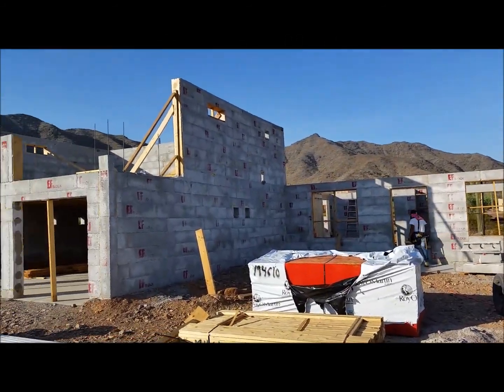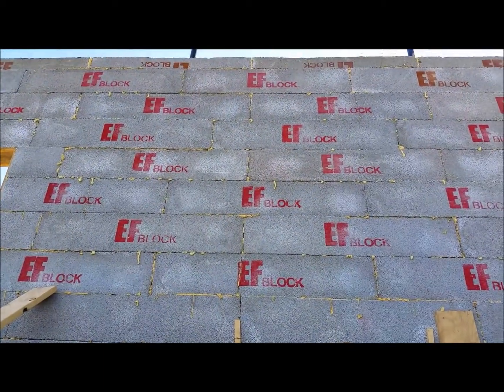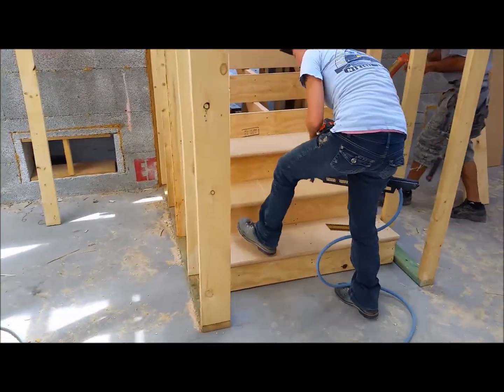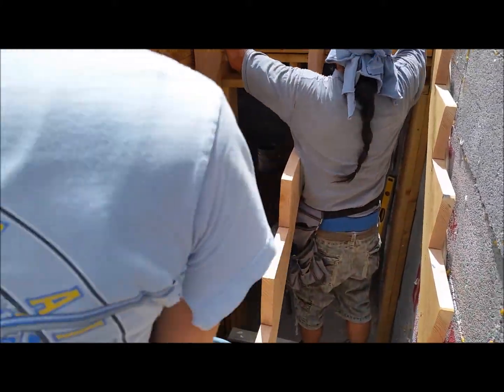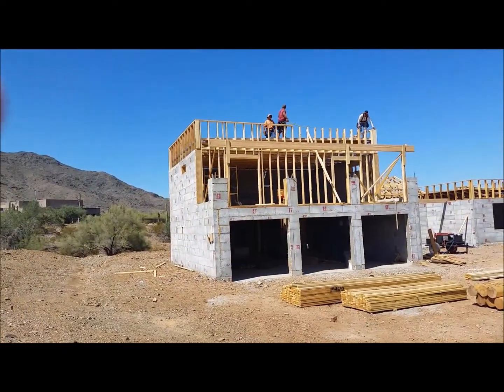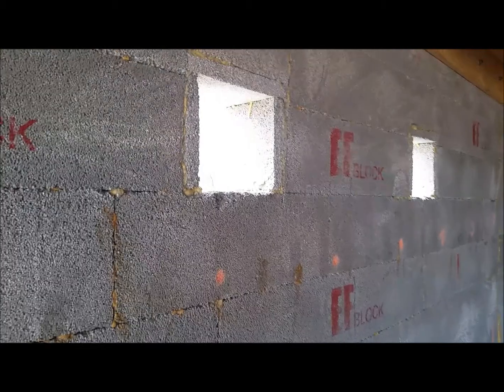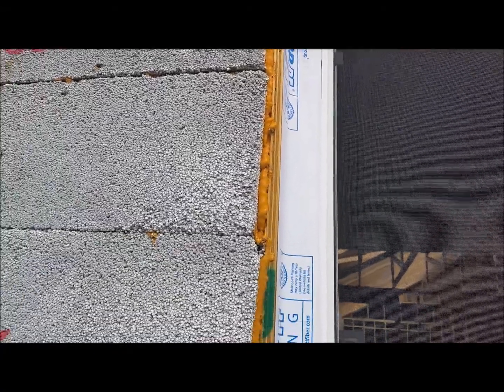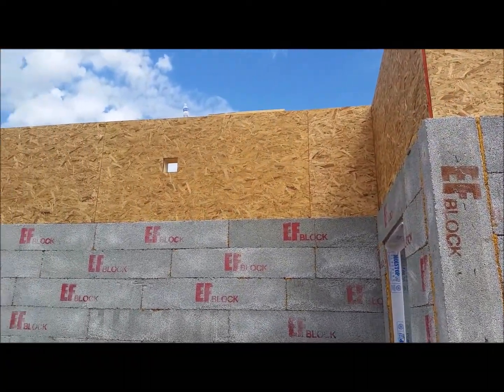EF Block -ICF- Alternative Building Block- Cummings resd No 4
This is the 4th EF Block Video in the series of 6 for the Cummings residence located in Laveen Arizona.  EF Block is very user friendly and easy to install.  We are located in Tempe, Arizona.